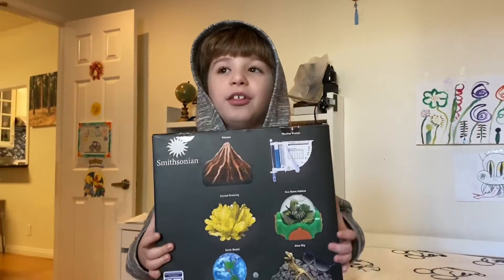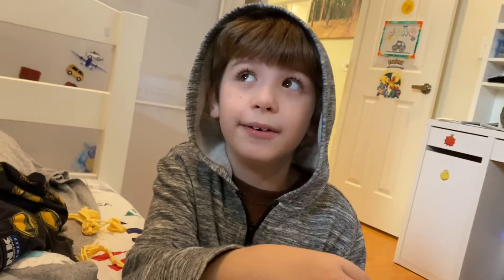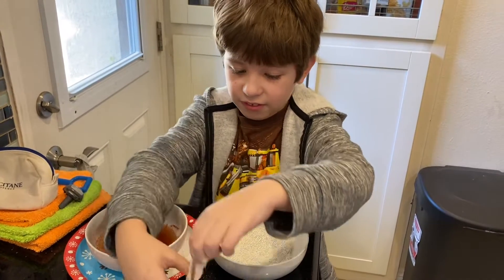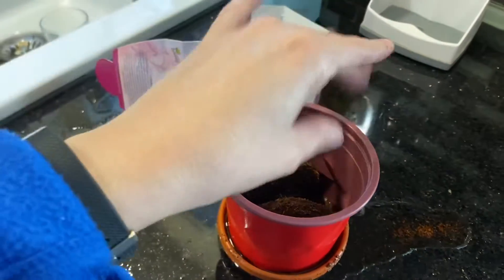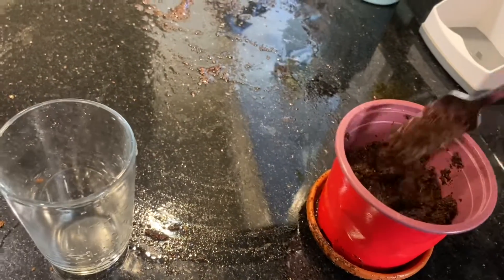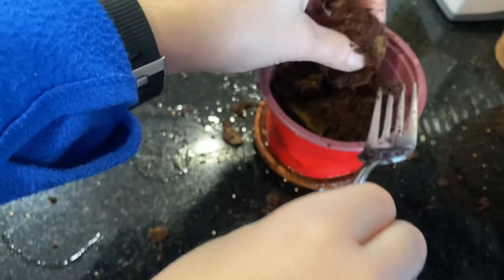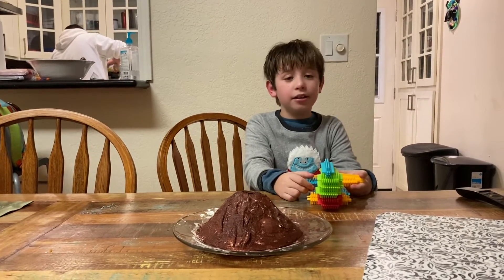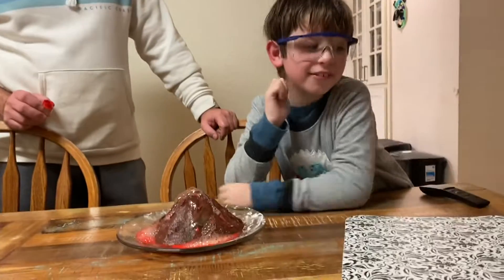Smithsonian Mega Lab - Dr K Science Experience